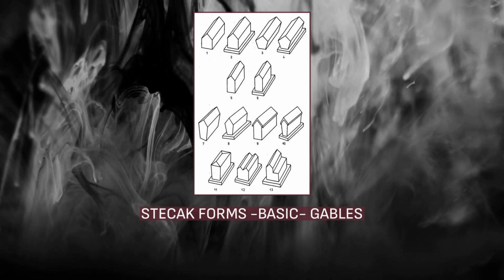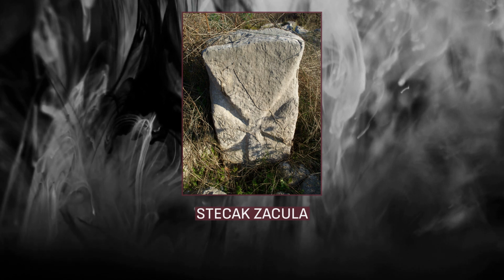Stećak forms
Stećak forms, that is, shapes and dimensions of the megalithic tombstone known as stećak, is what make stećaks extremely attractive. Stećaks are mostly of large dimension and in rare cases smaller ones were cut. However, the very basic division of stećak is between lying or horizontal and standing or vertical ones, which was introduced by Dimitrije Sergejevski in 1952. The first group includes stećci in the form of a slab, a chest (or box), a chest with a pedestal, a gable and a gable with a pedestal, while the second group includes stećci with two forms - columns and crosses. In addition to these basic forms, which have several subtypes and variants, there are also amorphous stećci, which are simplest ones and usually without any elaborate finishing decorations or inscriptions.
Stećci are found in territories ruled by the Bosnian medieval state throughout the Middle Ages, which today corresponds with a territory that cover most of Bosnia and Herzegovina, and a borderlands of Serbia, Croatia and Montenegro.
In the 13th century, the population of medieval Bosnia and Hum lived in difficult and unsettled political and economic conditions, mostly in a situation where they fiercely defended themselves against Hungarian pretensions, which had reflected in the standard of living, culture, including in the cutting and carving the stećaks. This can to some extent explain the certain poverty of the shape, decorations and inscriptions of the stećak of the 13th century compared to the situation in the 14th and 15th centuries or later.